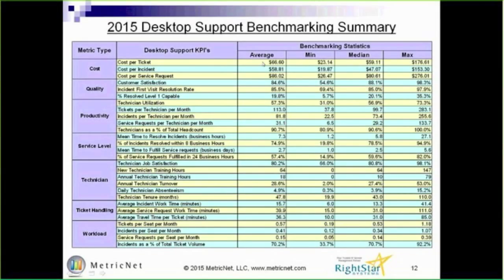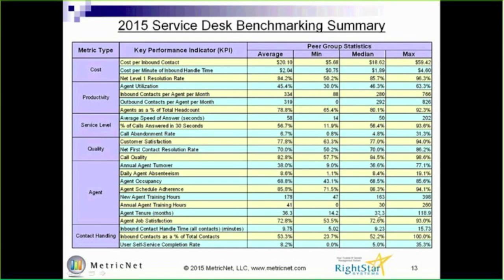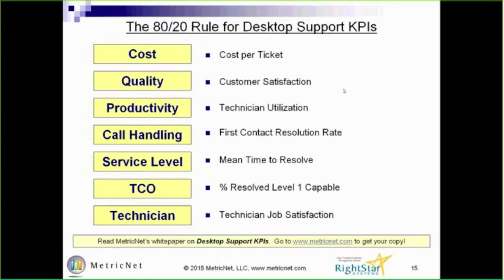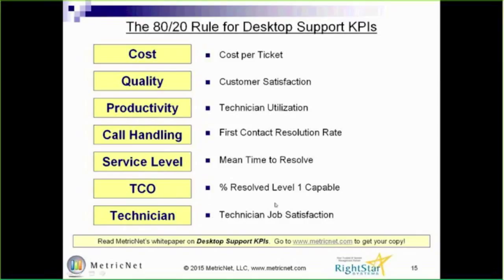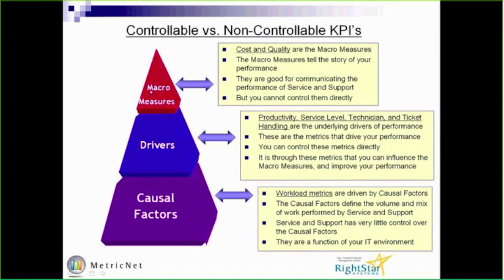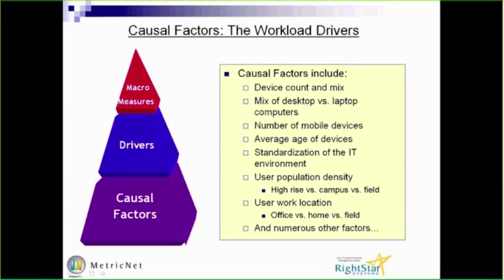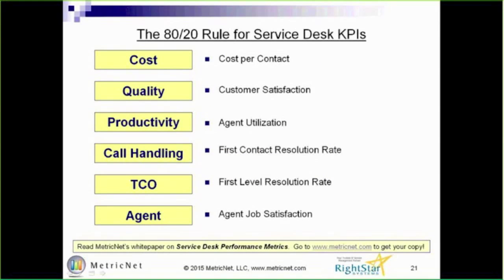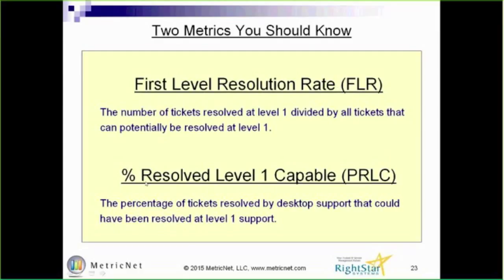Benchmarking Roundup: Summary of 2015 Service & Support Benchmarks, Part 2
A live RightStar webinar recorded on October 1, 2015 featuring Jeff Rumburg of MetricNet